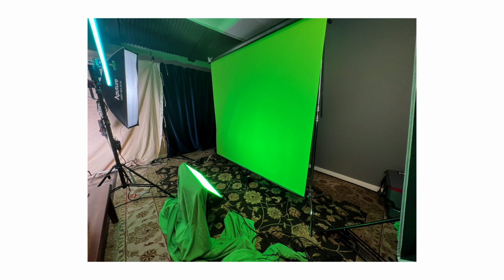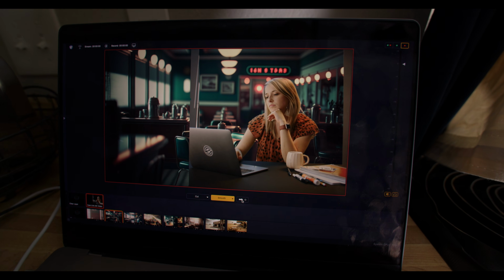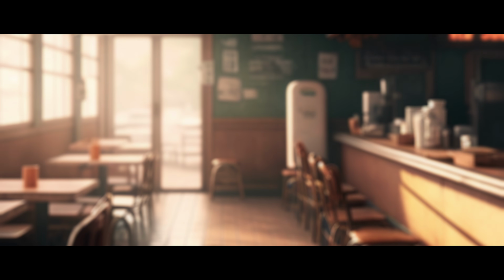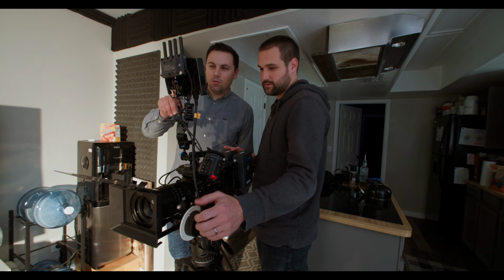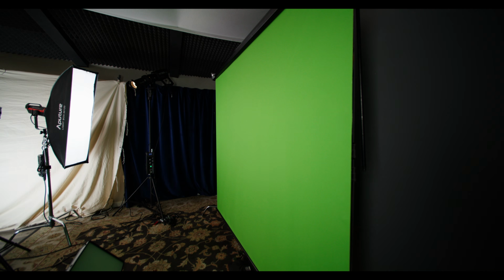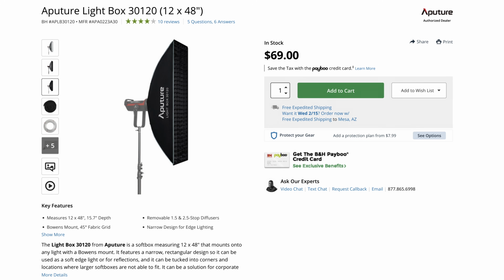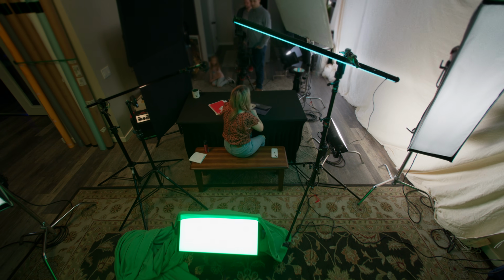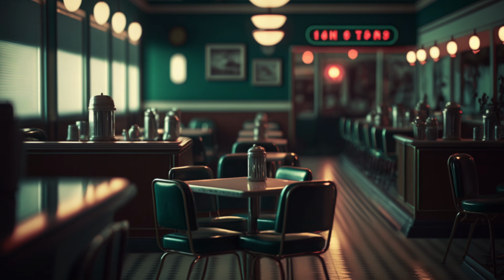Using AI BACKGROUNDS with GREEN SCREEN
⬇⬇Gear In This Video⬇⬇
🟩 Chroma Green Retractable
📹CamLink 4K
⚡Aputure 300d ii
🏮Aputure Light Box 30120
⚡Aputure Nova P300c
🏳️Unbleached Muslin Diffusion Fabric (20 x 20')
⚡Aputure 300x
🔺Mathews Black C- Stand
💡Amaran T4c Tube Light
🔺Matthews Black Combo Stand
⚡Aputure 600x
⚡Aputure MC
🧲Film Devices Magnet
🍼Mathews Baby Pin with 1/4"-20 Screw
Whatever you do…

———DON’T BUY———
🧳Awesome Camera Bag -Portabrace Case
🎥Our A Camera - Canon C500 MKII
📹Our B Camera - Canon C70
📸Photo Camera - Canon EOS R
🎥Ursa Mini Pro G2
🎥Ursa Mini Pro 12k
📹Pocket 6k Pro

———DON’T FOCUS ON THESE LENSES———
📷Sigma EF 18-35 T2 Cine
📷Sigma EF 50-100 T2 Cine
📷Tamron EF 15-30mm ƒ2.8
📷Canon EF 24-70mm ƒ2.8
📷Canon EF 70-200mm ƒ2.8

———EPIC LIGHTS AND MODIFIERS———
⚡Aputure 1200d
⚡Aputure 600d
⚡Aputure 600x
⚡Aputure 600c
⚡Aputure 300d ii
⚡Aputure 300x
⚡Aputure MC
⚡Aputure Nova P300c
⚡Aputure Nova P600c
💡Amaran F22C
💡Amaran 200D
🔦Aputure Spotlight Mount Set with 26° Lens
🏮Aputure Spotlight
🏮Aputure Light Dome II
🏮Aputure F10 Fresnel
🏳️Magic Cloth
🏳️Matthews Silk 4x4
🏴Westcott 4x8' Floppy Cutter Fabric
🏳️Ultra Bounce
🧱Brick Backdrop

———DON’T GET CAMERA SUPPORT———
🔺Tripod - Sachtler aktiv10 flowtech
🦿Monopod - Sirui Aluminum 4 Section Monopod with Feet
🫥Monopod Head - Manfrotto MVH500AH
🔺Gimbal - DJI RS 3 Pro
🏋️Easy Rig Mini Max
🚁Our Big Drone - DJI Mavic 3
🎤Perfect Mic - Sennheiser MKH50
🎤Boom Mic for Outside - Sennheiser MKH416 B&H
🎙️DJI Wireless Mic
🎤Sanken COS-11D Mic
🎧Best Headphones - ATH M50X
🎙️On Camera Mic - Sennheiser MKE440
🗃️Wooden Camera Lightweight Zip Box

———DON'T USE———
🖥️Editing - DaVinci Resolve Studio with Speed Editor → B&H
🎨Color Grade - DaVinci Resolve Mini Panel → B&H
🔕Sounds - iZotope RX 10 → B&H

00:00 Intro
00:40 Choosing an AI Background
01:18 Camera Placement And Lenses
02:15 Live Monitoring
02:42 First Lighting Setup
04:59 Second Lighting Setup